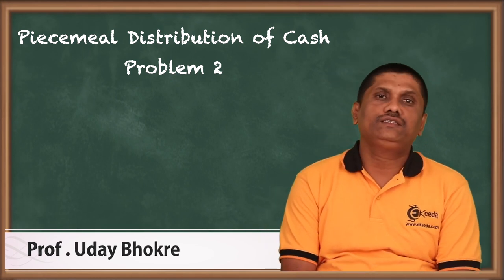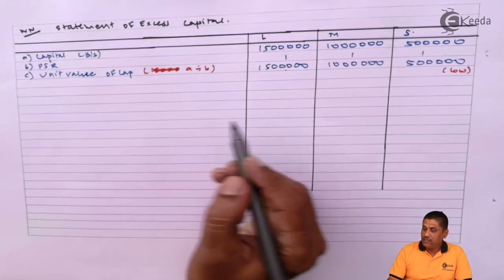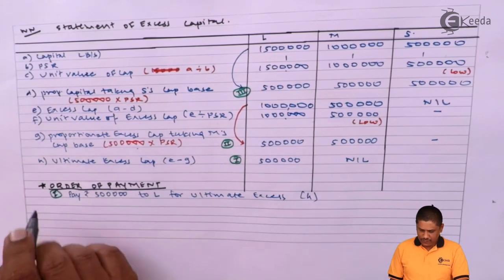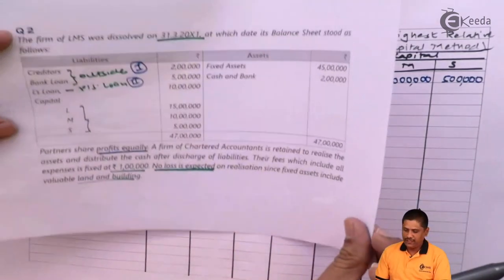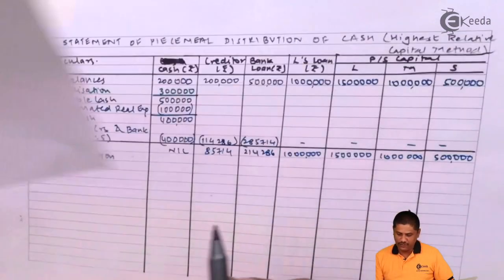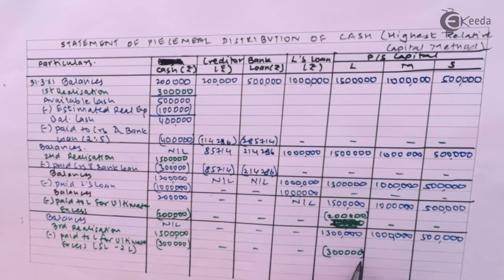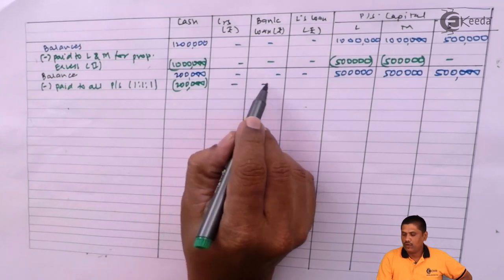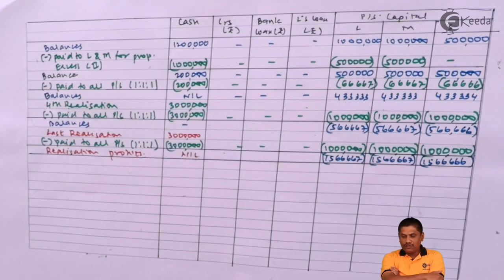Piecemeal Distribution of Cash - Problem 2 - CA IPCC Accounts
Piecemeal Distribution of Cash Problem 2 Video Lecture from Piecemeal Distribution of Cash Chapter of CA IPCC Accounts Subject for all Commerce Students.

Piecemeal Distribution of Cash
Piecemeal Distribution
CA IPCC

Happy Learning : )